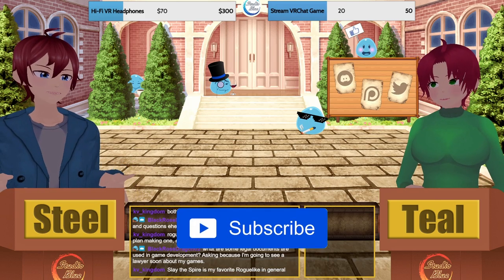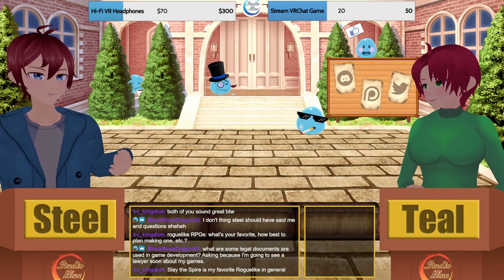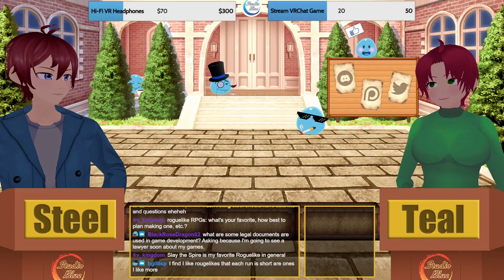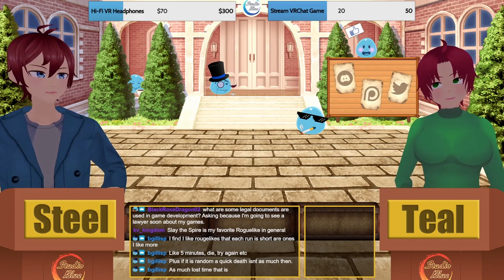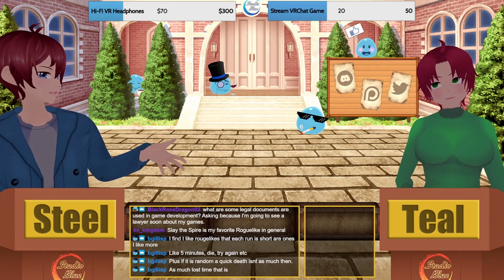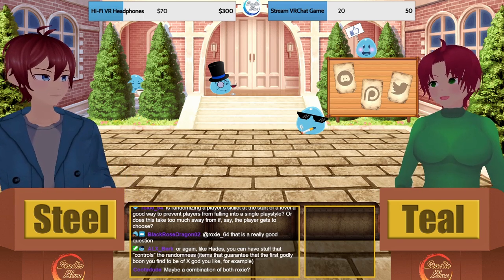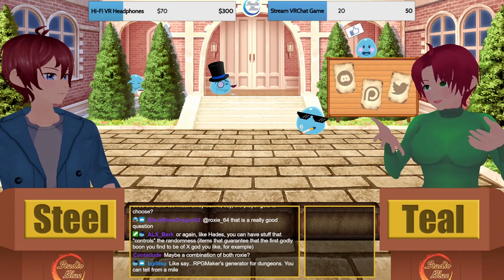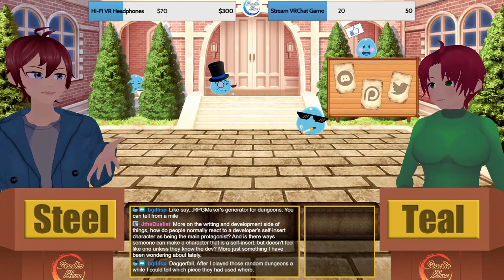How to Design Roguelikes - The Game Maker Forum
How would you go about creating and balancing a Roguelike Game?

Join our Game Maker Forum every Thursday at 8pm US Central Time on Twitch!

Want to support us? See our videos first, vote on our content, get shout-outs, and more.

Special Thanks to our Super Supporters: Battle Pisces Gaming (Wolf), Damian Floyd, KPR aka Jabub Games, KV_Kingdom, HawkZombie, St. Gryphon, Touchfuzzy... and any and all people who have ever supported us on any level. We love you all!